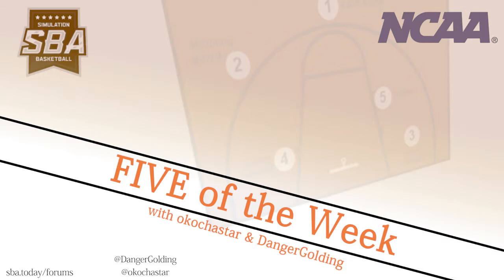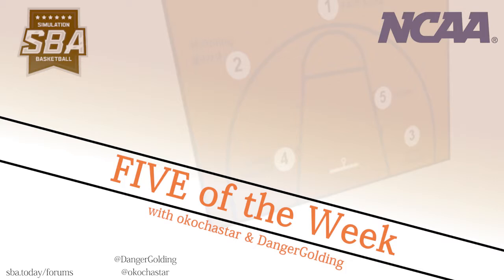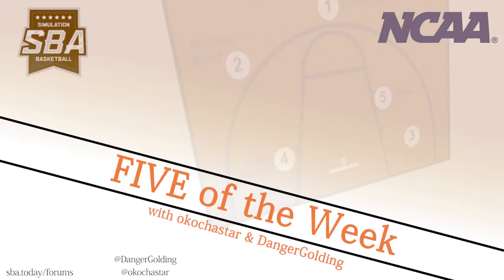FIVE of the Week Ep. 2 w/ DangerGolding & okochastar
Intros &

#1 Shockers @Hoosiers sim#2

4:20 #2 Statistical trends and scoring

7:29 Duke defense and Shaka's legacy on-court

10:05 #3 40-pt scorers and their impact

10:05 - 13:30 Arthur Ugo-Nit's start

14:10 Zenglein and Hatfield's heroics vs Syracuse

16:55 Amare Creed impact on the Mountaineers

17:45 #4 John Connor vs Mountaineers

20:23 #5 Spartans' defensive woes

bit of PG talk and Outros